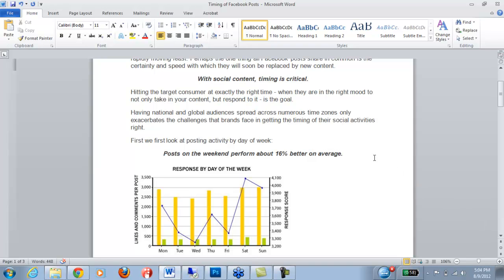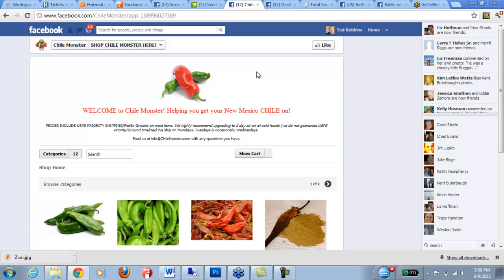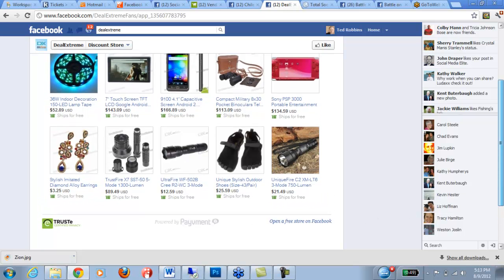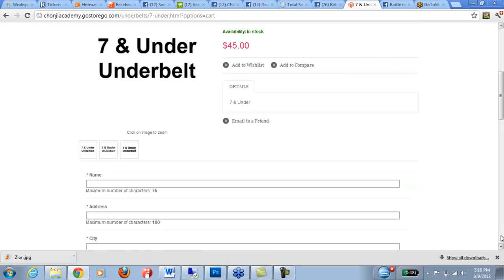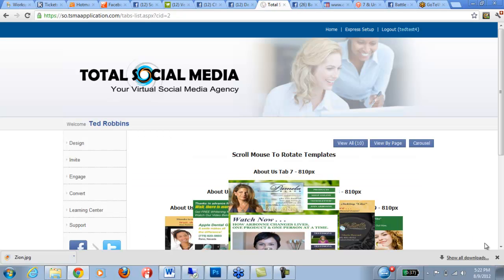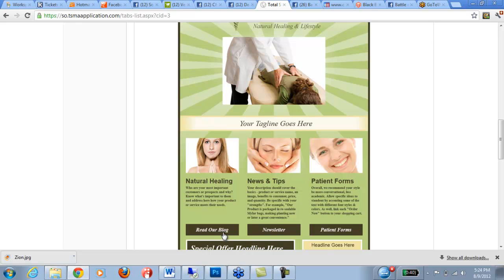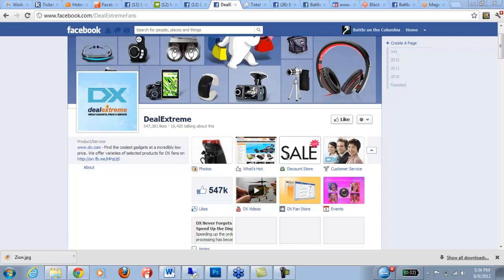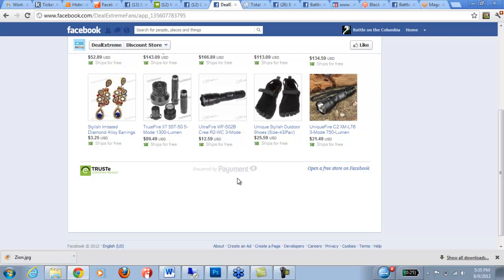Social Media Shopping Carts and Facebook Posting Times